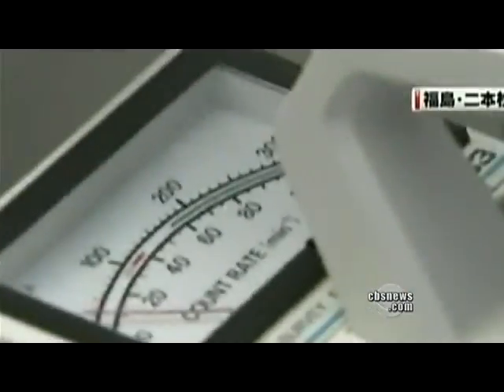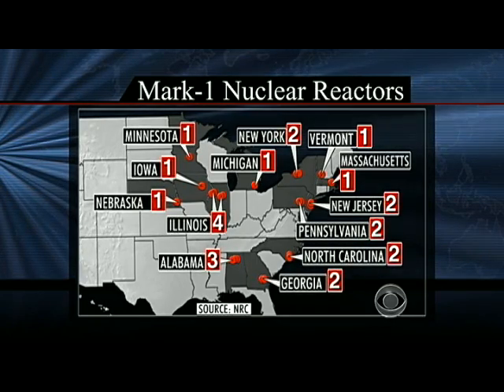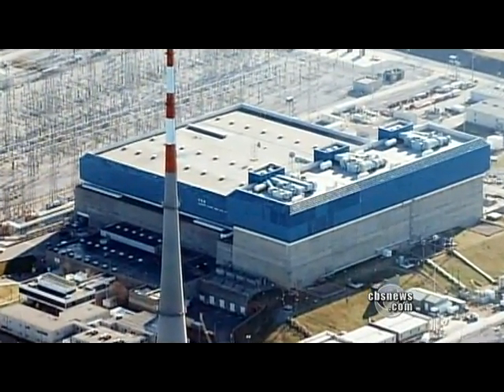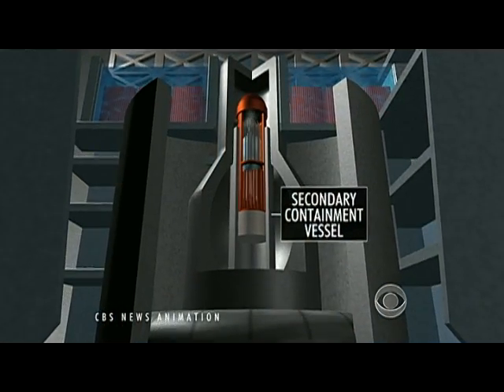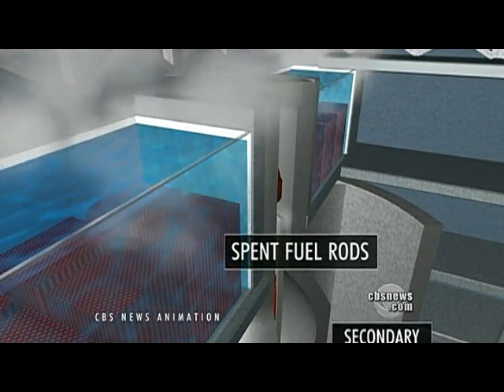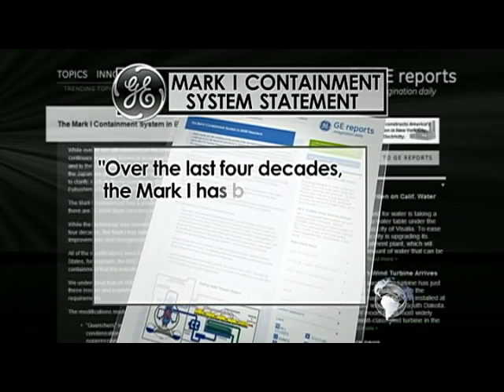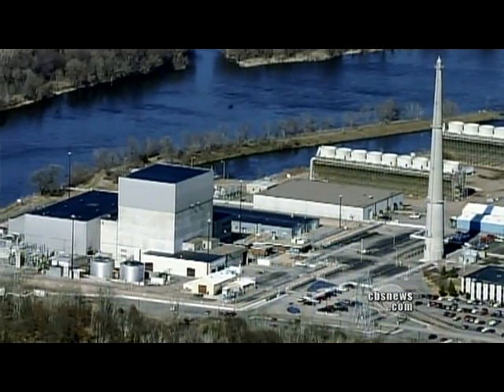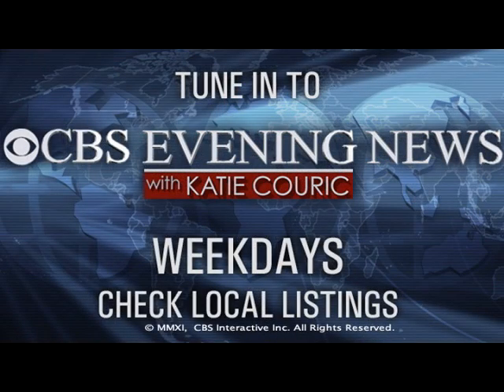The danger of old U.S. nuclear plants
The nuclear emergency in Japan is raising questions about the safety older nuclear reactors in the U.S. with same design as at Fukushima. John Blackstone reports on the dangers of the 23 reactors still operational in America.